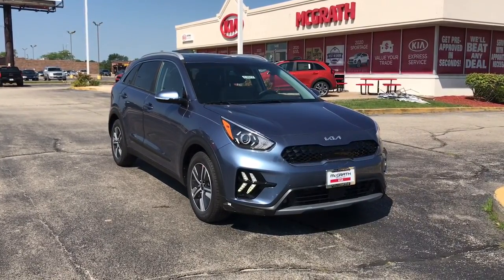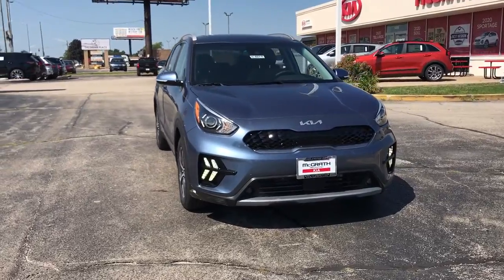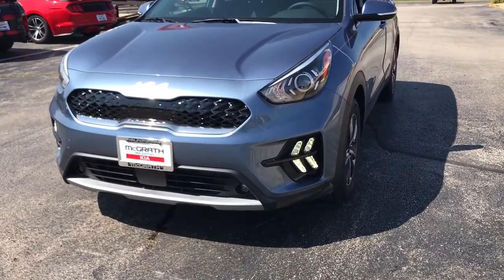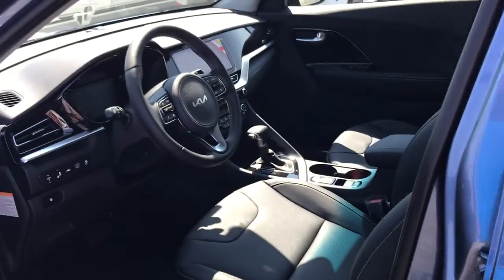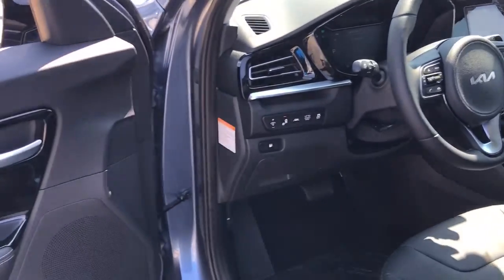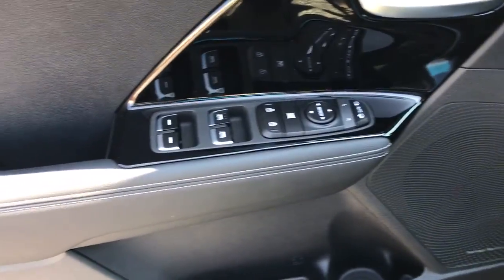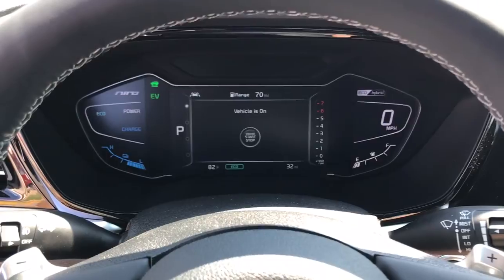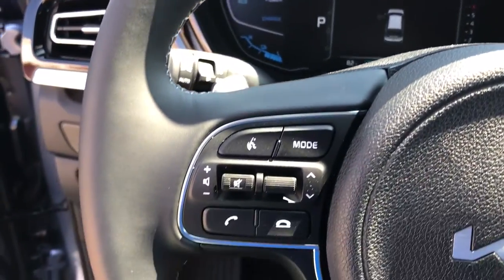2022 Kia Niro Arlington Heights, Buffalo Grove, Des Plaines, Skokie, Glenview, IL K14077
Horizon Blue New 2022 Kia Niro available in Arlington Heights, Illinois at McGrath Arlington Kia. Servicing the Buffalo Grove, Des Plaines, Skokie, Glenview, IL area
2022 Kia Niro EX Premium - Stock#: K14077 - VIN#: KNDCE3LC5N5489785

1400 E. Dundee rd

2022 Kia Niro EX Premium $3,220 off MSRP! Horizon Blue Niro FWD 6-Speed Automatic 1.6L I4 DGI DOHC 16V LEV3-SULEV30brbr51/46 City/Highway MPG
Axle Ratio: TBD,Wheels: 16 Alloy w/Partial Cover,Heated & Ventilated Front Bucket Seats,SynTex-Trimmed Seats,Radio: AM/FM/HD/SiriusXM,AM/FM radio: SiriusXM,Exterior Parking Camera Rear,Auto High-beam Headlights,Forward collision: Forward Collision-Avoidance Assist (FCA) mitigation,Apple CarPlay & Android Auto,Emergency communication system: UVO Link,4-Wheel Disc Brakes,Air Conditioning,Electronic Stability Control,Front Bucket Seats,Front Center Armrest,Leather Shift Knob,Navigation System,Spoiler,ABS brakes,Alloy wheels,Automatic temperature control,Bodyside moldings,Brake assist,Bumpers: body-color,Delay-off headlights,Driver door bin,Driver vanity mirror,Dual front impact airbags,Dual front side impact airbags,Four wheel independent suspension,Front anti-roll bar,Front dual zone A/C,Front fog lights,Front reading lights,Fully automatic headlights,Heated door mirrors,Heated front seats,Heated steering wheel,Illuminated entry,Knee airbag,Low tire pressure warning,Occupant sensing airbag,Outside temperature display,Overhead airbag,Overhead console,Panic alarm,Passenger door bin,Passenger vanity mirror,Power door mirrors,Power driver seat,Power moonroof,Power steering,Power windows,Rear anti-roll bar,Rear seat center armrest,Rear window defroster,Rear window wiper,Remote keyless entry,Roof rack: rails only,Security system,Speed control,Speed-sensing steering,Split folding rear seat,Steering wheel mounted audio controls,Telescoping steering wheel,Tilt steering wheel,Traction control,Trip computer,Turn signal indicator mirrors,Variably intermittent wipers,Ventilated front seats,8 Speakers